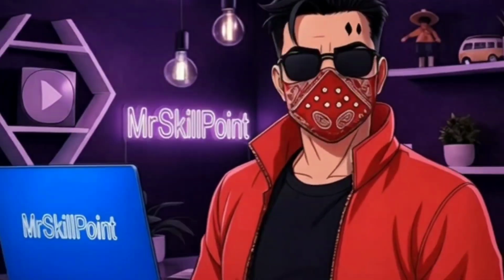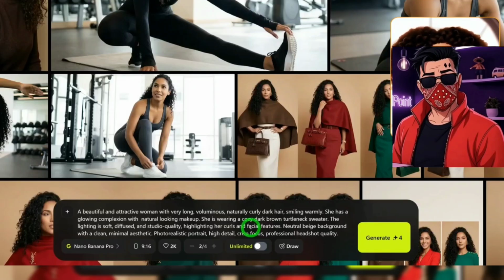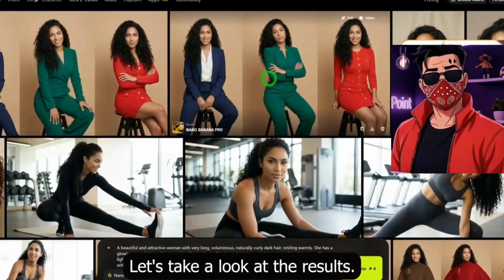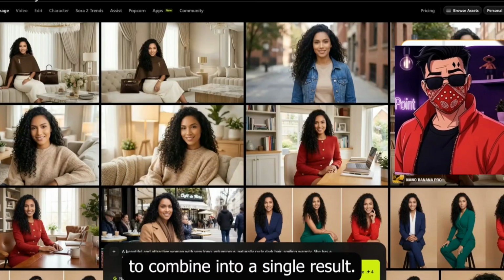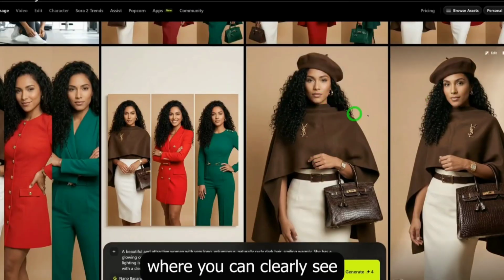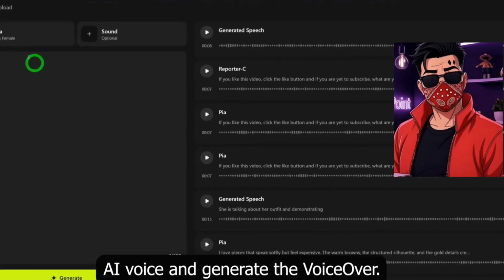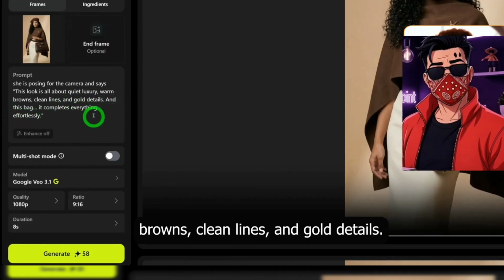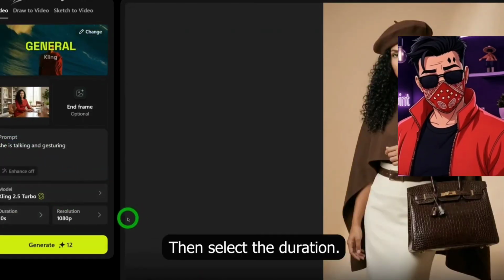How to Create a Realistic AI Avatar With Nano Banana Pro😱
Creating content for a "faceless youtube channel" can be challenging, especially when aiming for a realistic "ai avatar". This video addresses common issues like inconsistent characters and unnatural expressions, guiding you through solutions to achieve consistent results. Learn how to leverage "Nano Banana Pro", other "ai tools" and a robust "ai video generator" to streamline your "content creation" workflow, ensuring "consistent character ai" across all your videos.